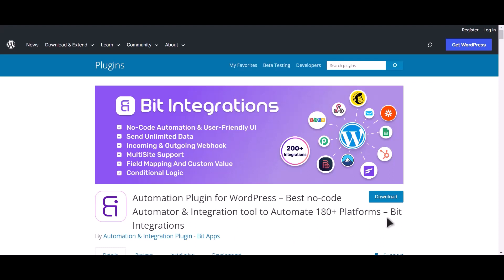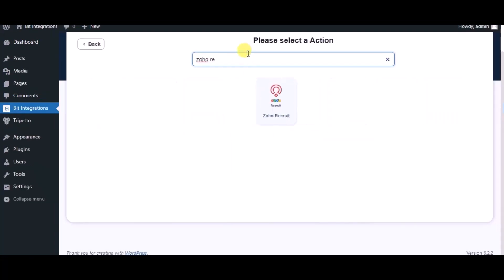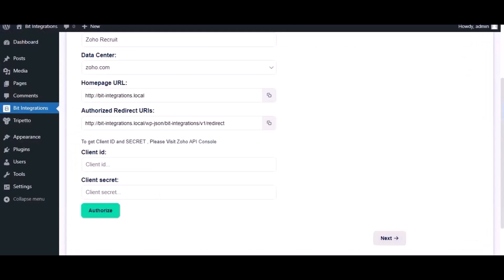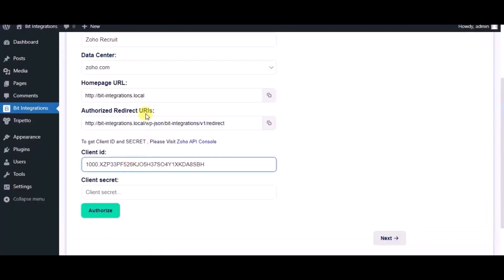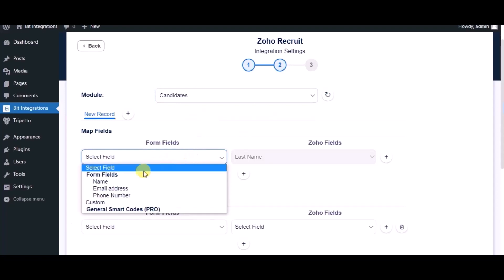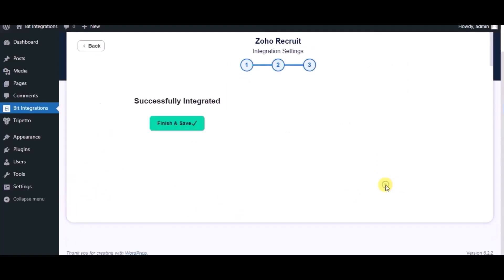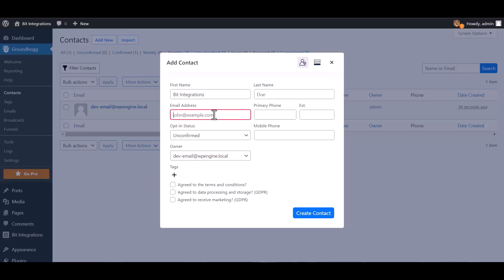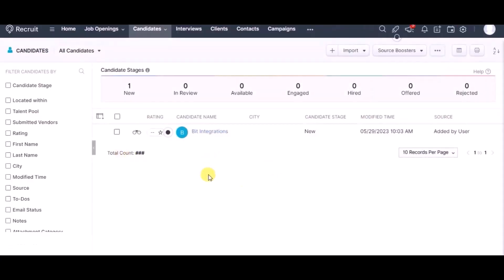(Free) Integrating Groundhogg with Zoho Recruit | Step-by-Step Tutorial | Bit Integrations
🔗 Unlock the power of seamless recruitment management! In this tutorial, we delve into integrating Groundhogg with Zoho Recruit, the cloud-based hiring platform that equips HR teams and recruitment agencies with cutting-edge tools for swift and efficient role fulfillment. Learn how to effortlessly connect these two platforms using the Bit Integrations WordPress plugin.

📝 Zoho Recruit revolutionizes the way organizations approach recruitment, and with Groundhogg integration, you can streamline the process even further. Join us as we walk you through the steps to seamlessly integrate Groundhogg with Zoho Recruit using the intuitive Bit Integrations plugin.

Key Highlights:
✅ Discover the simplicity of integrating Groundhogg with Zoho Recruit using the user-friendly Bit Integrations WordPress plugin.
✅ Elevate your recruitment strategy by seamlessly connecting Groundhogg with Zoho Recruit for streamlined candidate management.
✅ Witness firsthand how Bit Integrations can optimize your recruitment workflow, saving you time and effort.

Ready to enhance your hiring process? Dive into the tutorial and unlock the potential of Bit Integrations!

Whether you're an HR professional, recruiter, or business owner, this integration promises to simplify your recruitment efforts. Don't miss the opportunity to optimize your hiring process with the Bit Integrations plugin!